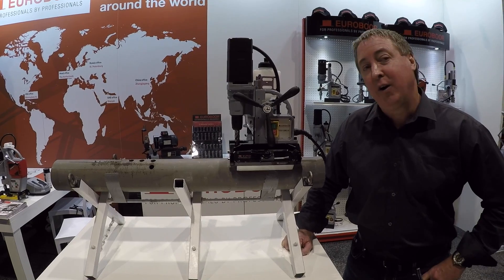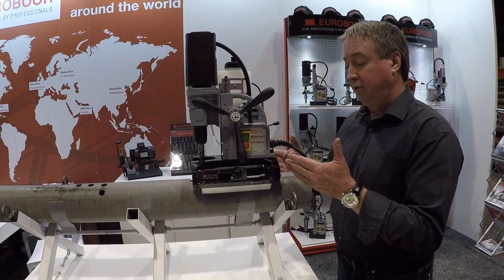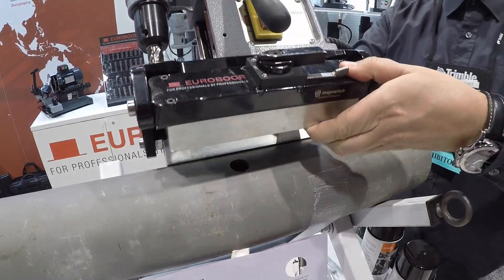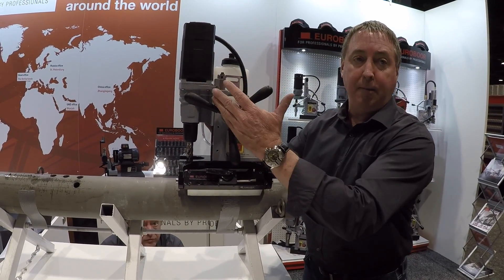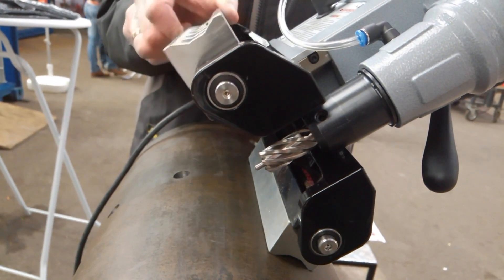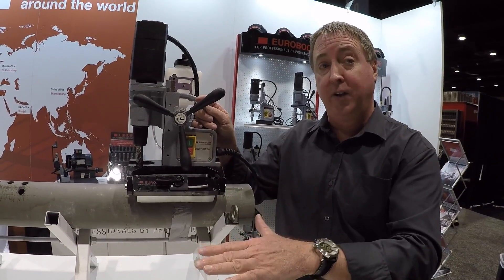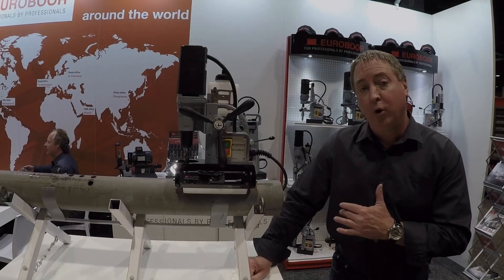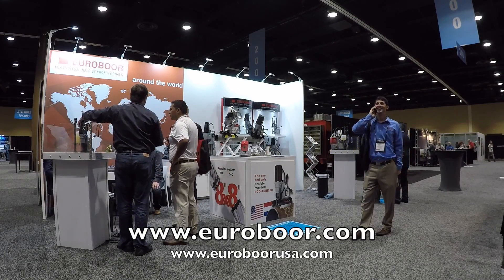The Most Versatile Magdrill ECO-TUBE.30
Latest Innovation of EUROBOOR magnetic drilling machine ECO-TUBE.30 capable of drilling on pipes, curved/round & flat surfaces.

Presented at NASCC Steel Conference in Orlando, Florida. April 13-April 15, 2016.